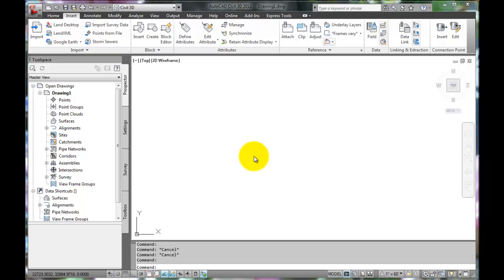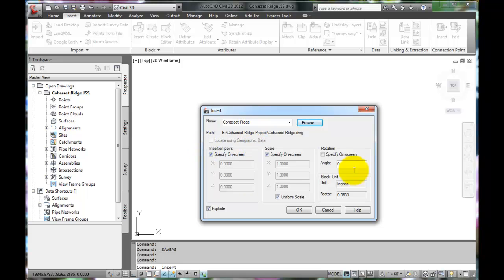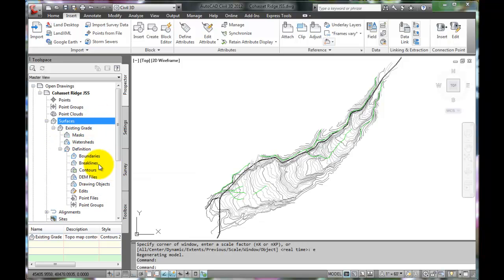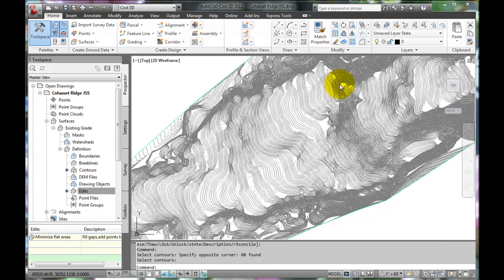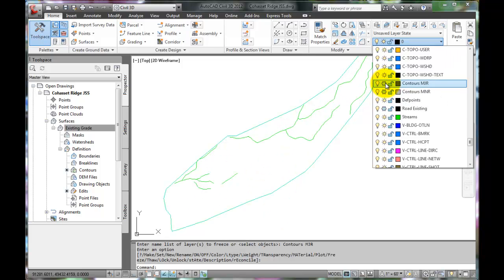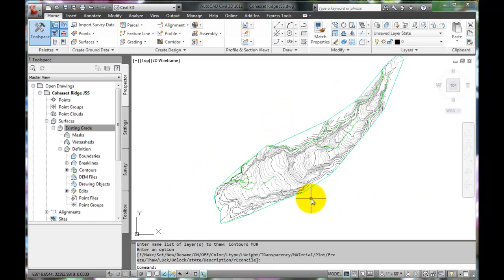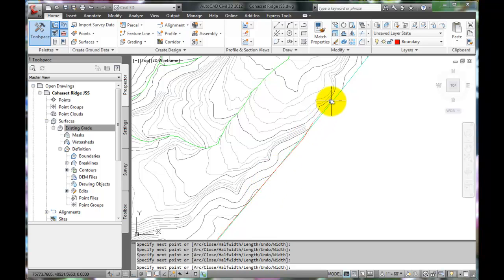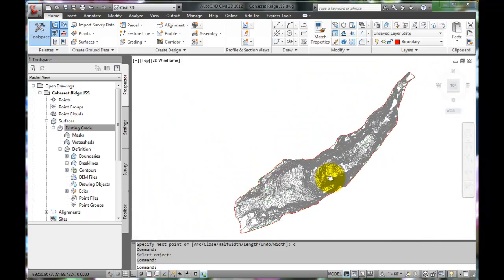Terrain Model from Contours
Create a terrain model in Civil 3D using digital contour information.